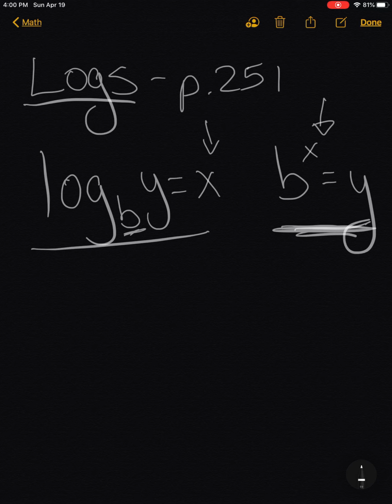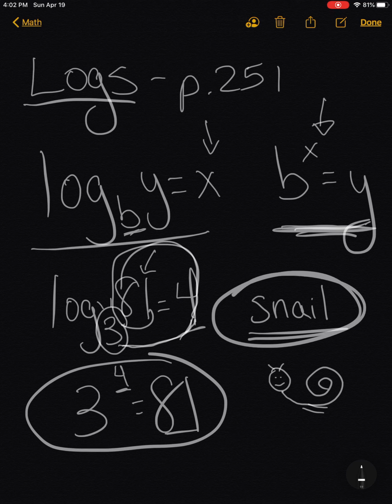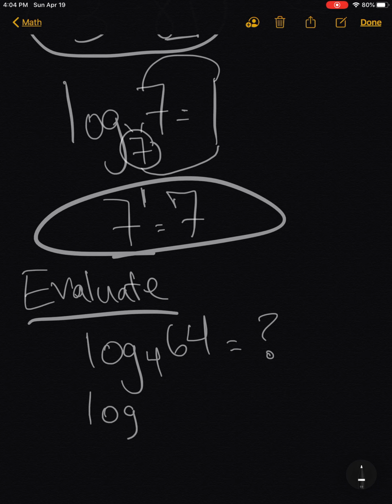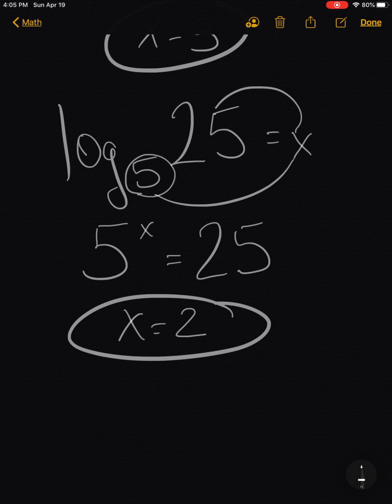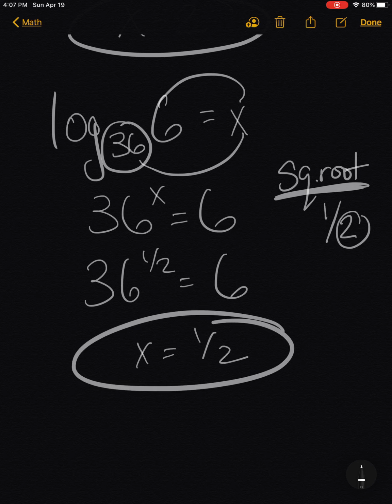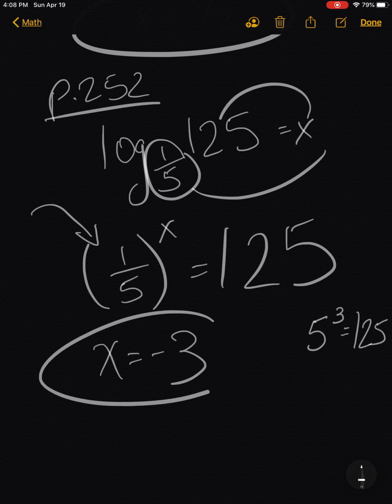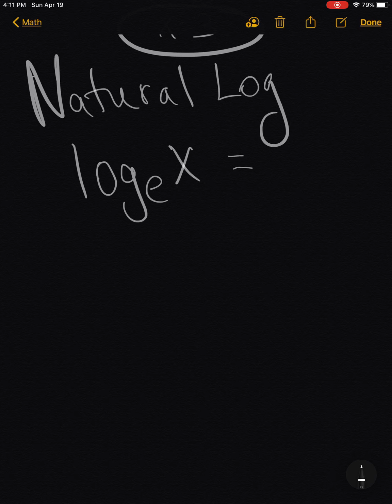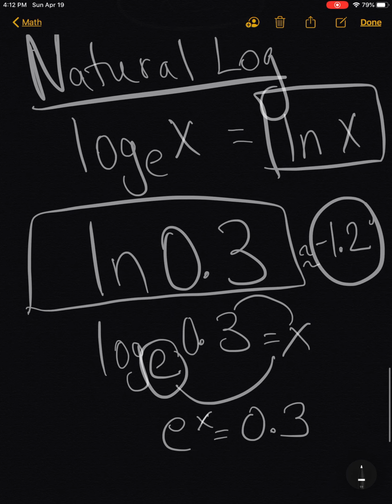Section 4.4 - Intro to Logs (Alg2)